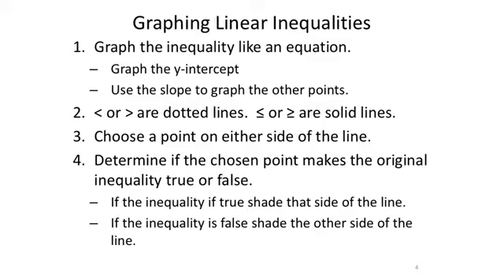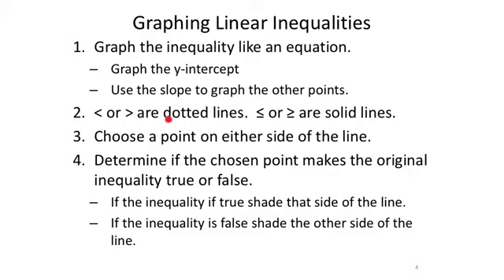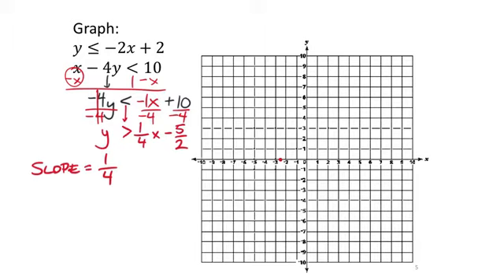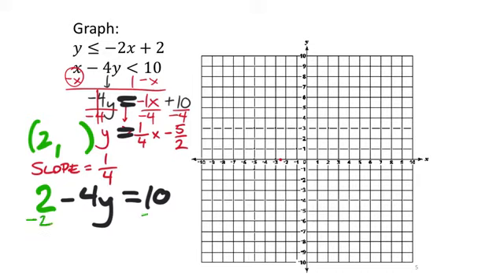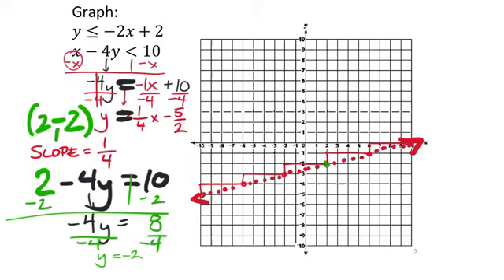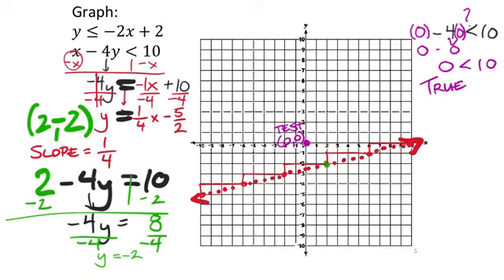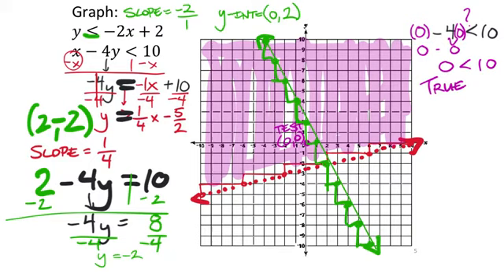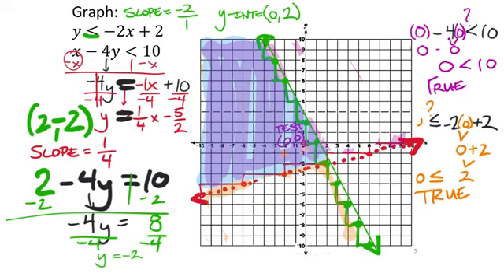Graphing Systems of Linear Inequalities: The Basics and an Example